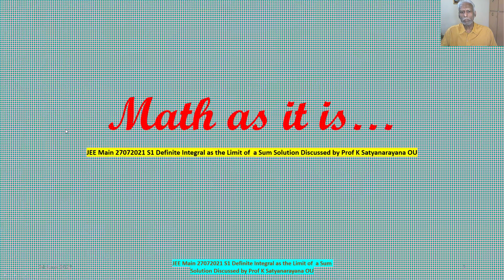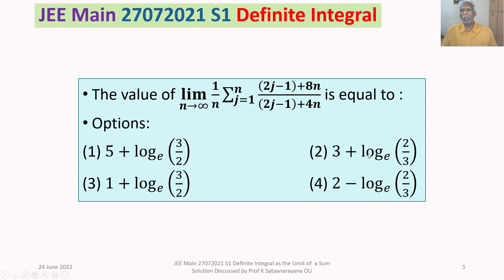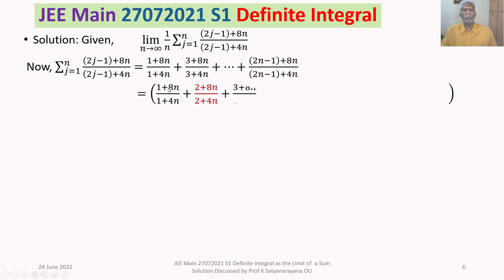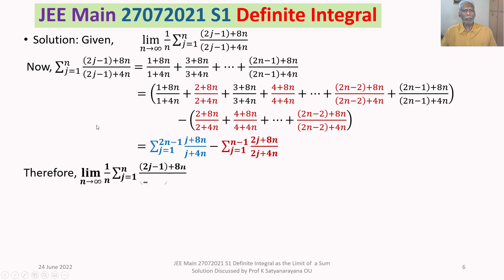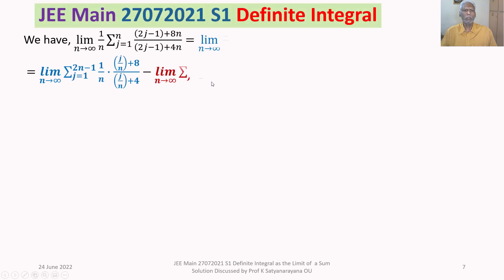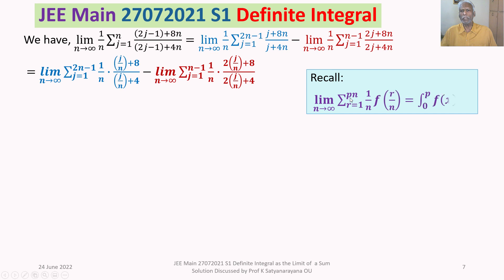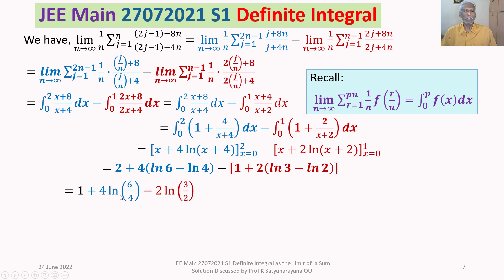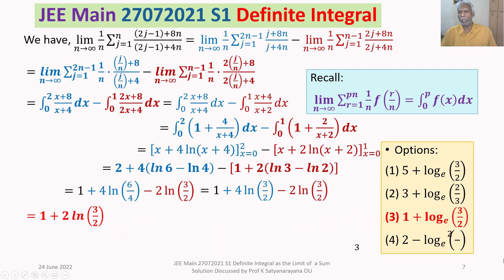JEE Main 27072021 S1 Definite Integral Int Calculus Solution Discussed by Prof K Satyanarayana OU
The solution of a problem from the section Integral Calculus, that appeared in JEE Main held on 27072021 S1, is discussed in detail. The problem is on the Definite Integral as the limit of an infinite sum.